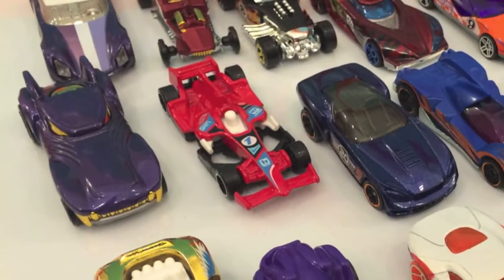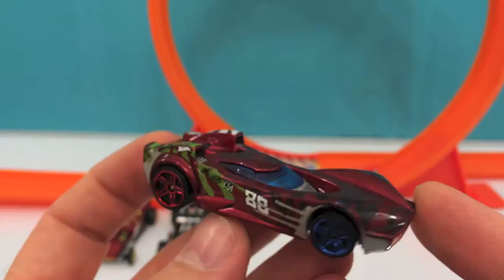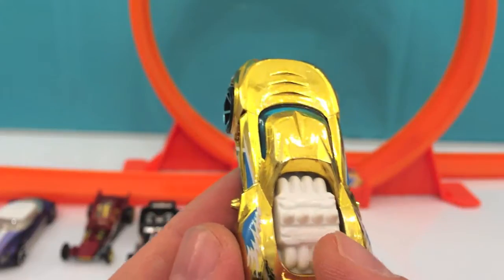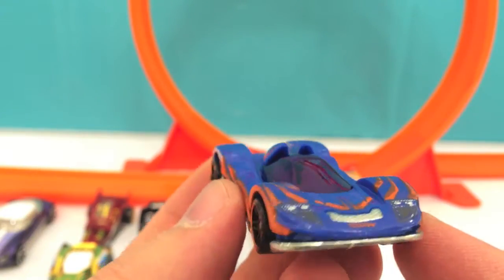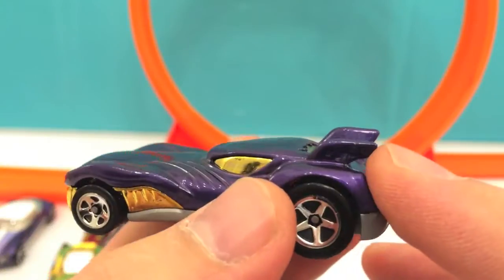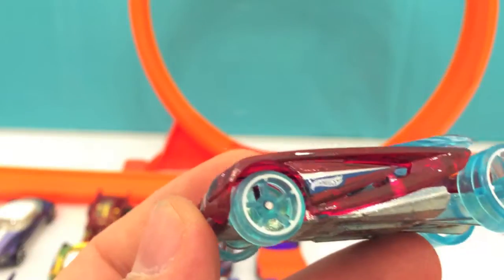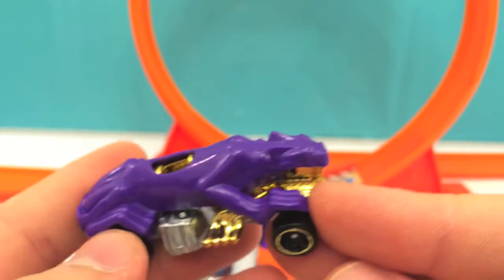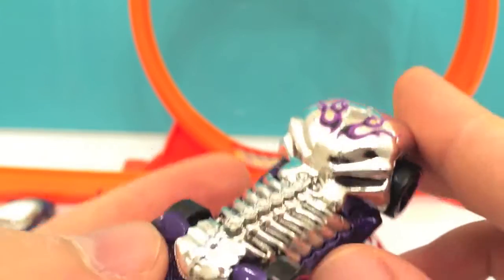Part 2 of 2 Hot Wheels Loop & Launch mega pack Cars Set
Hot Wheels Loop & Launch mega pack / Coffret contains 18 cars, launcher, 360 degree loop and track.  Fun toys for every child; great colors and design.

Disney Frozen Toys: Princess Anna, Princess Elsa, Olaf the Snowman, Doc and more at Disney store

by Mattel

Subscribe to my channel where I review Diggin' Rigs Trash Tossin' Rowdy the Garbage Truck cleaning trash in Radiator Springs assisted by Lightning McQueen and Chomper The Excavator With Buster the Power Crane. I also have videos with Pinkie Pie Pretty Parlor Playset My Little Pony.  Have you seen my other videos with despicable me 2 minion (minions mini figurines) that includes Gru, Dr. Nefario, Margo, Edith, Agnes, Unicorn, Tim, Dave, Tom and Stuart. плйдо